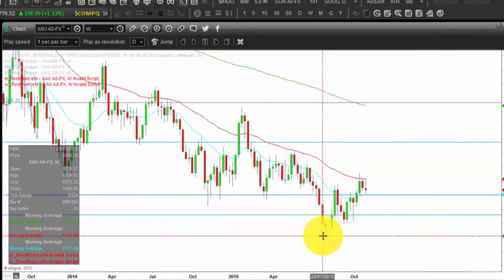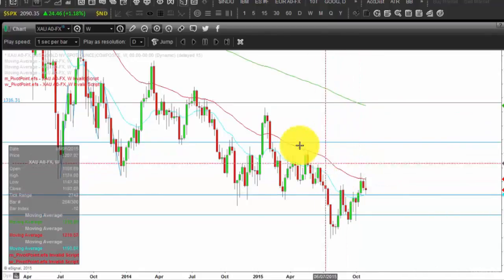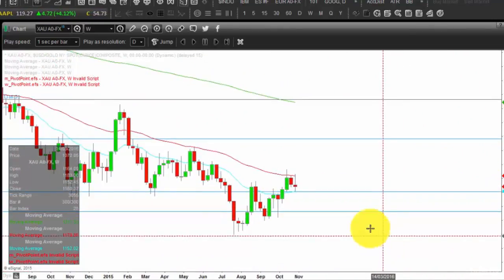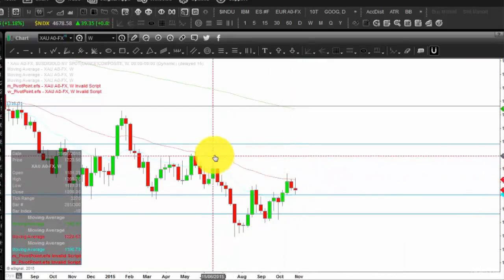WebHD 720p 64